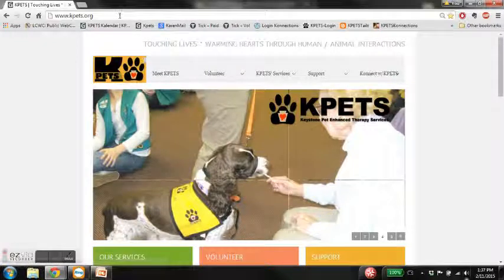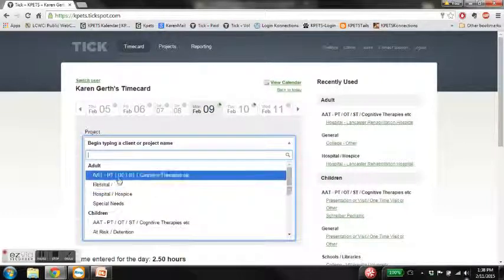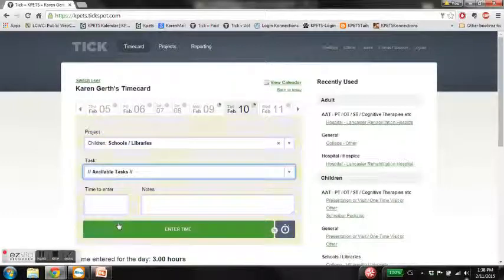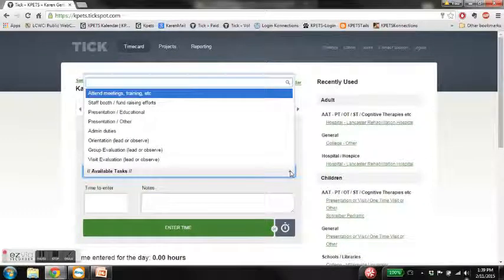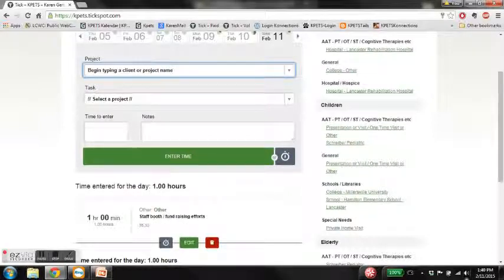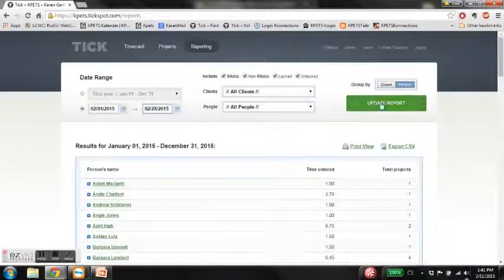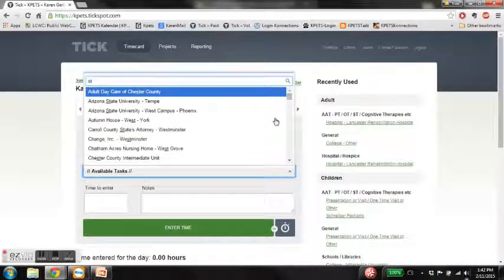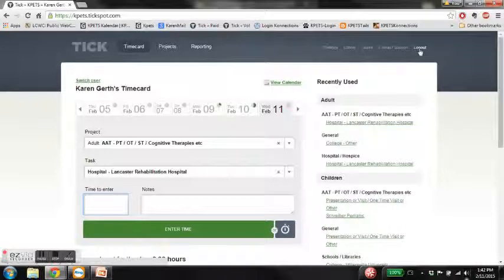Vol Hours Tracking in Tickspot